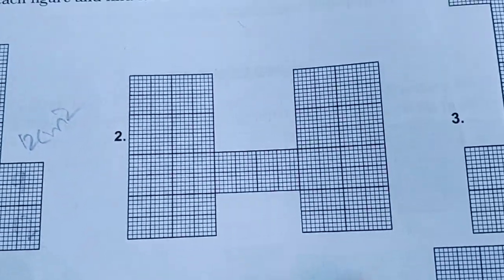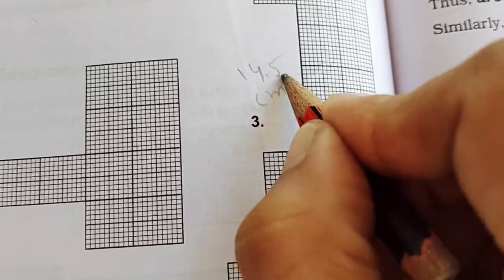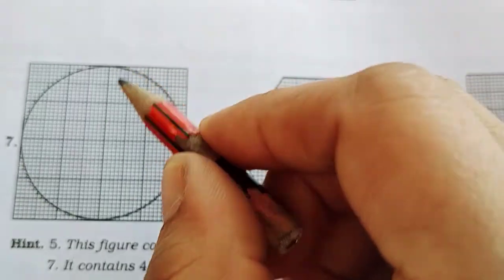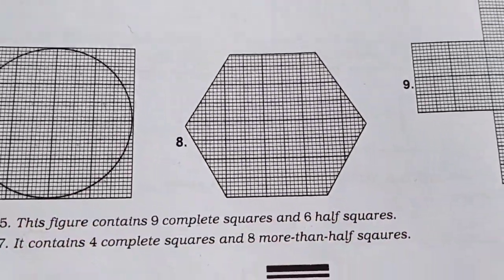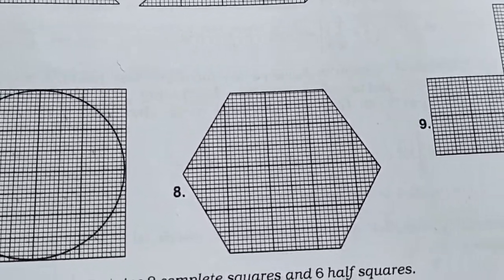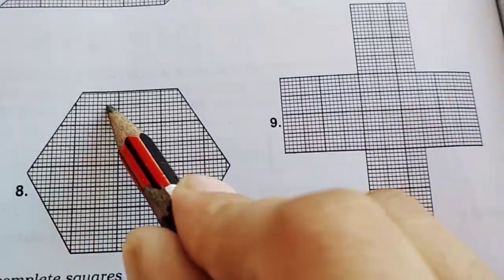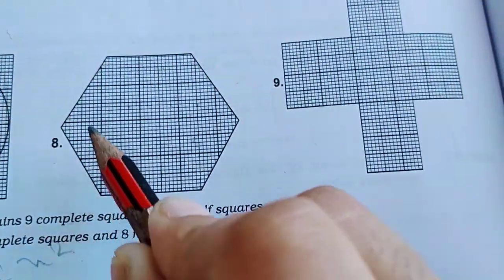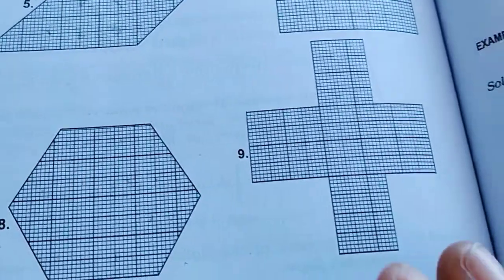6th r s aggarwal ch 21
Ex 21 C